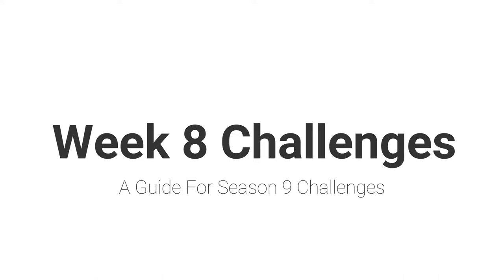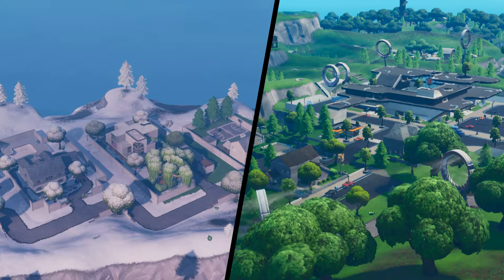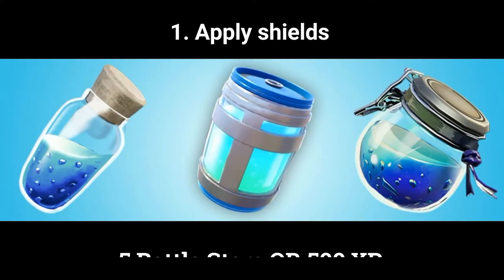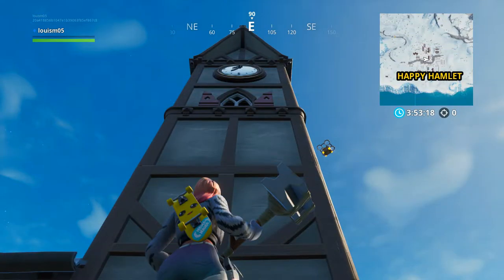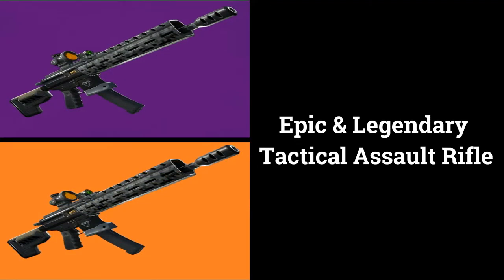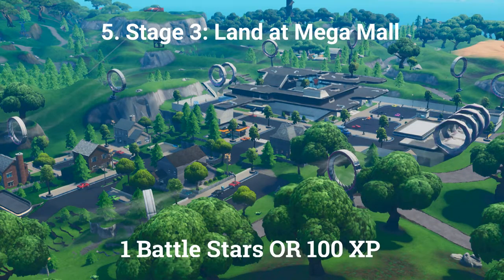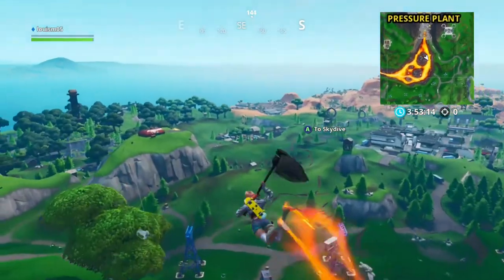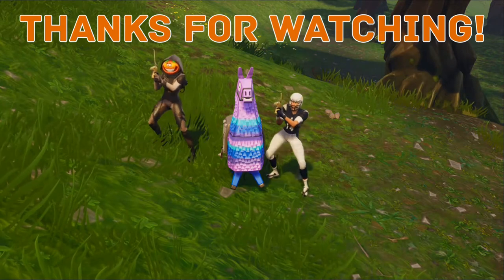Week 8 Challenges Guide (Season 9)